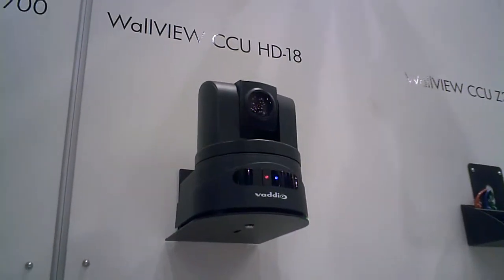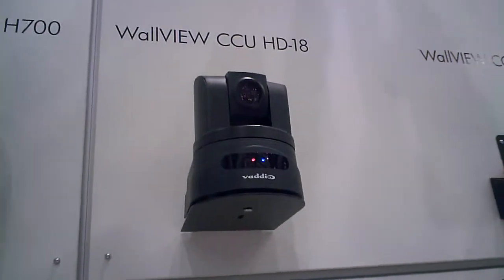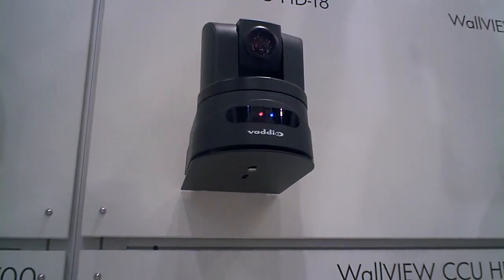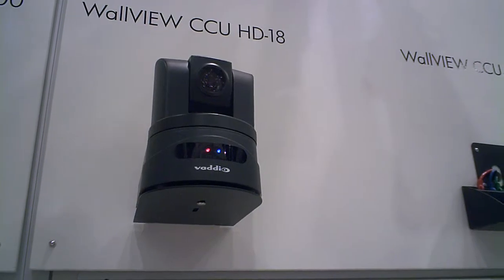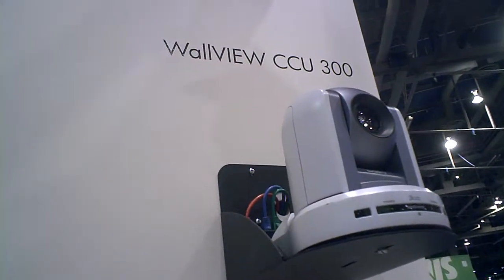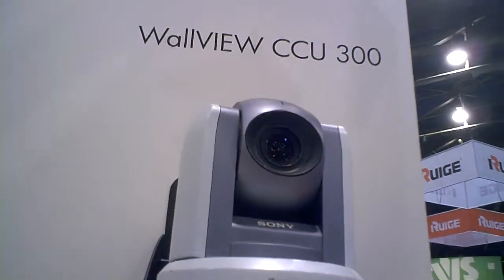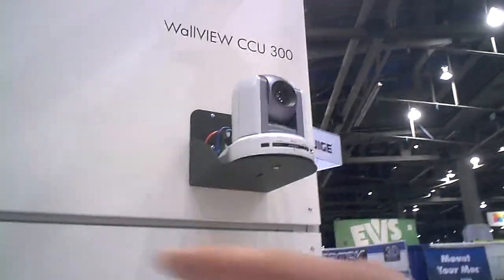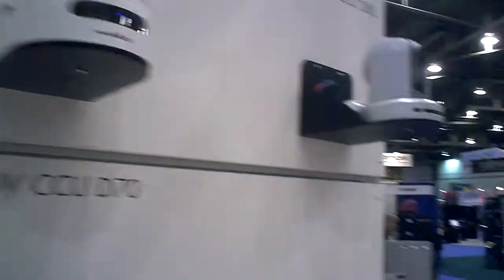VID00202VaddioPTZcameras.AVI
Vaddio PTZ cameras for Speech Lab project